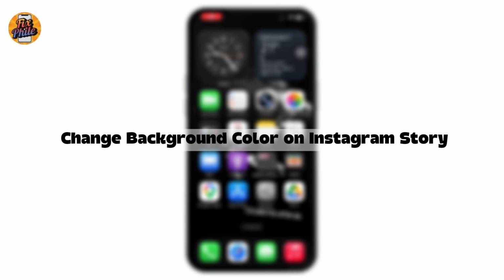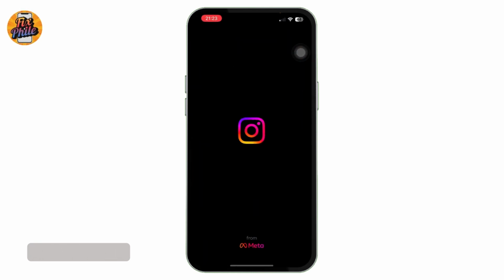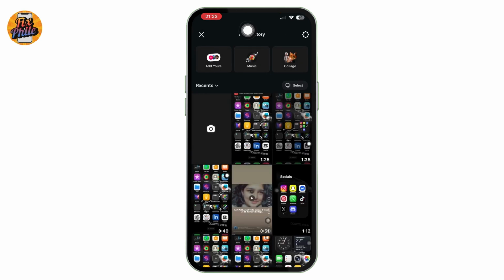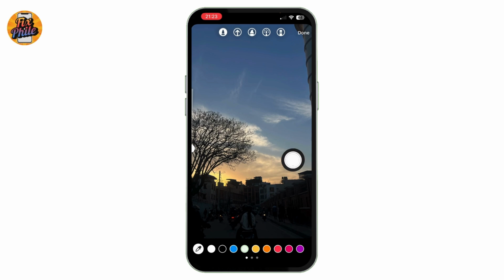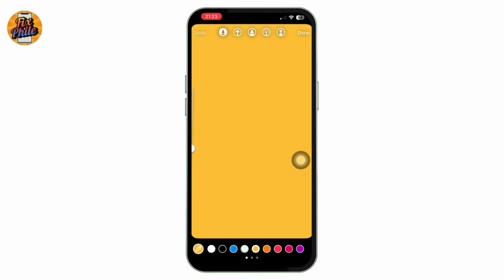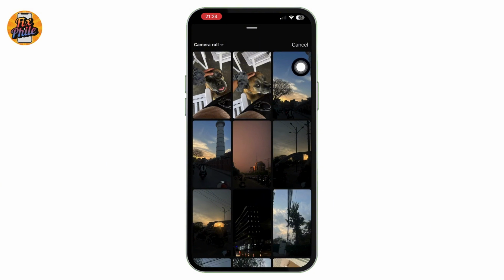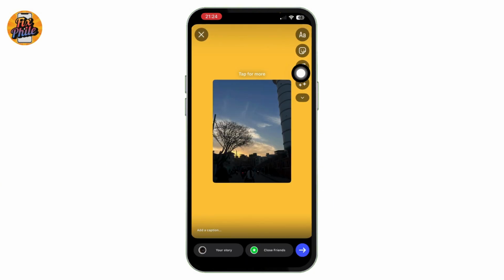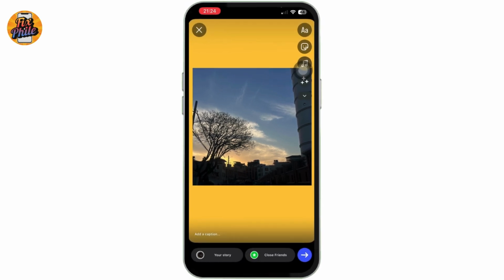How to Change Background Color on Instagram Story (2026)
Here’s a simple step-by-step guide to customize the background color for your Instagram Story.

Timestamps:
0:00 – Introduction
0:08 – How to Change Background Color

Step-by-Step Guide:

Open the Instagram app on your phone.
Tap the + icon or swipe right from your feed to open the Story camera.
Capture a photo or video, or simply tap Create (Aa icon) for a blank Story.
Tap the pen icon at the top right of the screen.
Choose your desired color from the color palette at the bottom.
Long press anywhere on the screen to fill the background with the selected color.
You can now add text, stickers, GIFs, or other effects on top of your colored background.
When done, tap Your Story to share it.

That’s it! Your Instagram Story now has a custom background color.